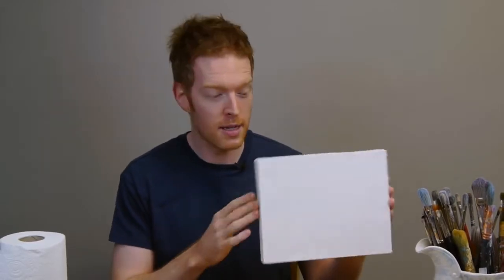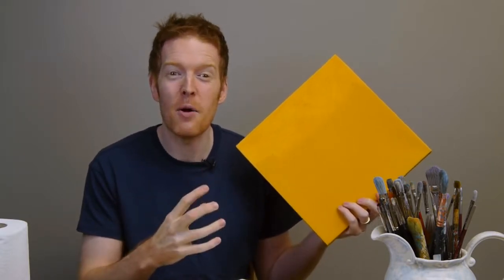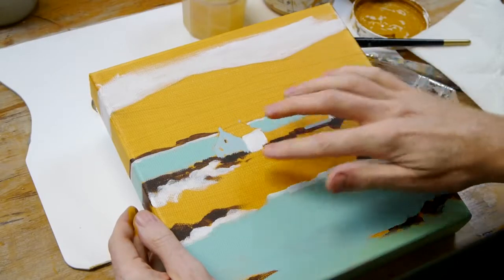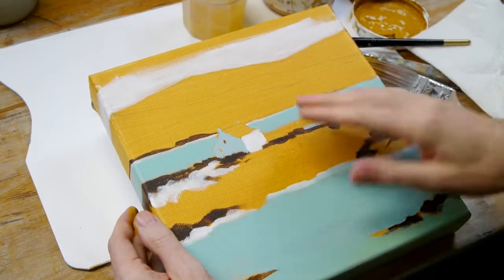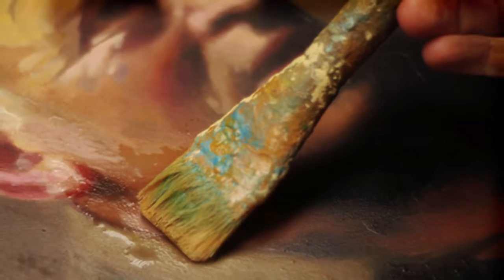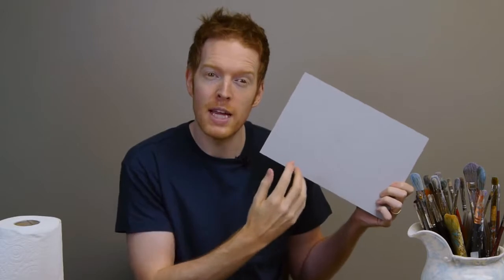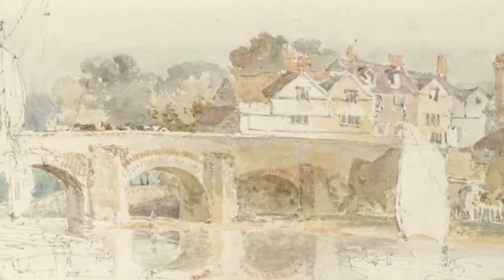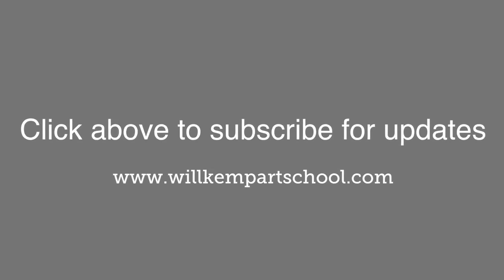How to paint an Acrylic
Video by: willkempartschool

Learn the basics of how to start an acrylic painting with this free online step-by-step video tutorial from Will Kemp Art School. In this video I use Purdy brushes, a Winsor & Newton canvas and Golden Heavy body acrylics. Coloured grounds can transform your approach to painting with acrylics giving you quick, simple, professional results.